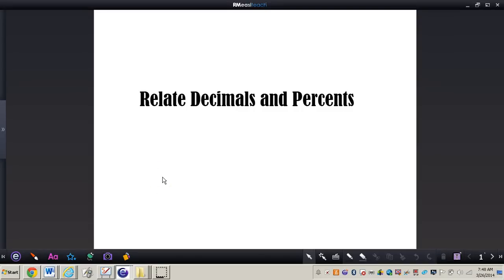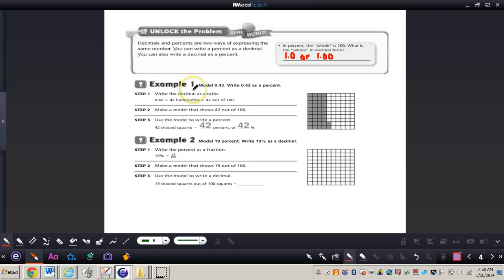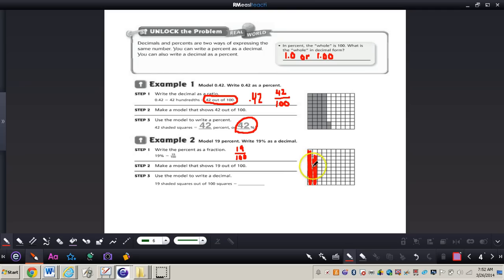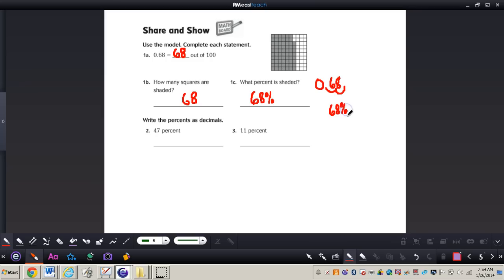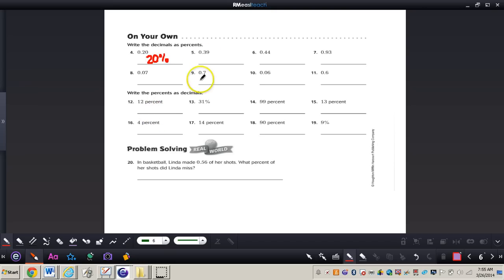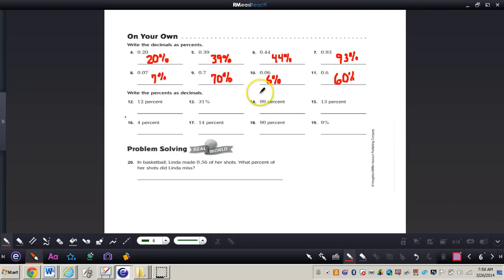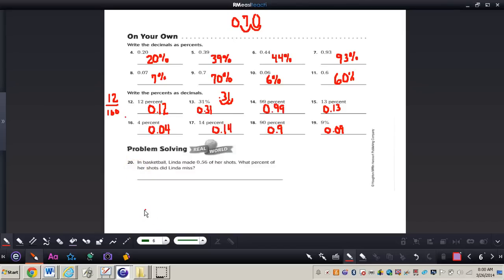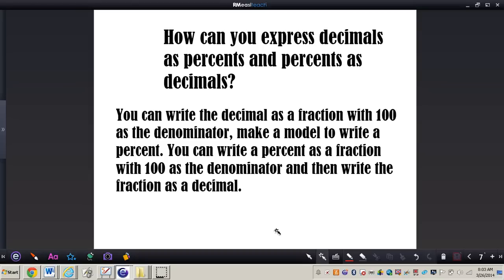Relate Decimals and Percents